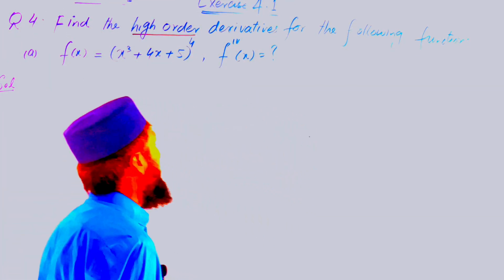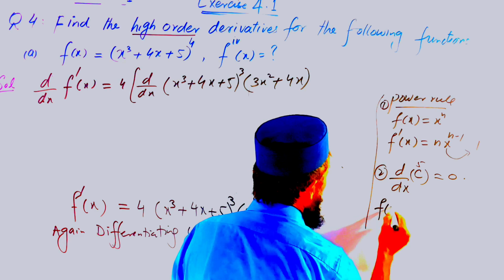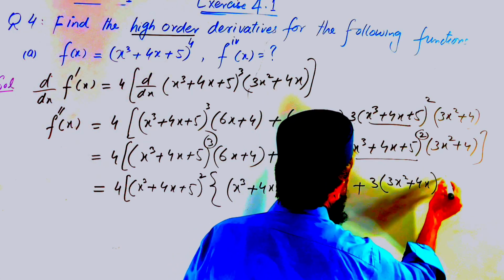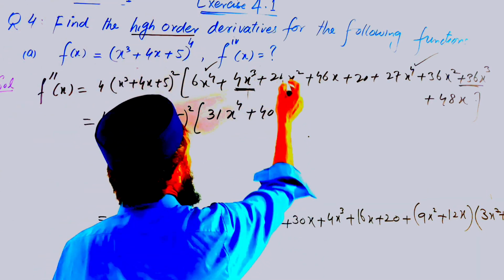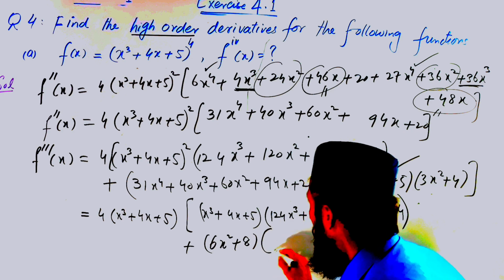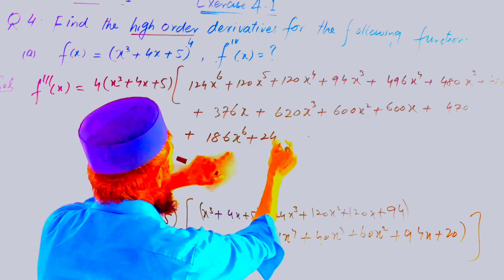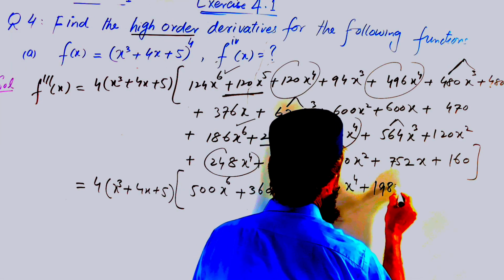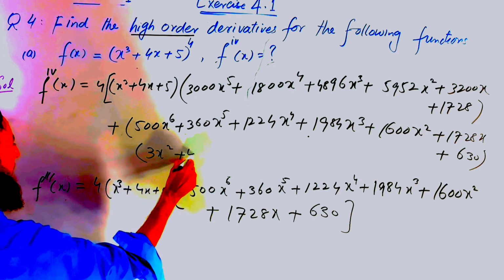Exercise 4.1 part a 2ndyearmaths / Higher order derivative / FSCPART2 / FA / NCERT / NATIONAL BOOK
FIND The 4th derivative | Exercise 4.1 Q3 part(a) | 2nd year book KPK | FSc | FA | BA | Engineering

Dear Viewers: in this lecture we will learnt about higher order derivative for the function and differentiate it
LECTURE # 3 EXERCISE 4.1(PART a)(Q3)UNIT 4 HIGHER ORDER DERIVATIVES & APPLICATIONS 12 MATH KPK BOARDS

Keywords Searches:
Higher order derivative Exercise 4.1
Derivative of higher order exercise 4.1
4th derivative of function exercise 4.1
Chapter 4 exercise 4.1
Unit 4
Exercise 4.1
How to higher derivatives
Find the fourth derivatives
2nd year book exercise 4.1
Important question 2nd year book
Derivative of fourth exercise 4.1
Maths 12 Year exercise 4.2
Mathematics second year
Second Year maths exercise 4.1
KPK board Maths Exercise 4.1
Higher order derivative function